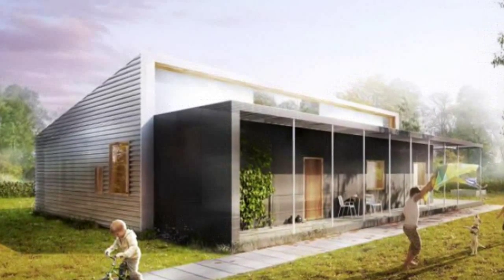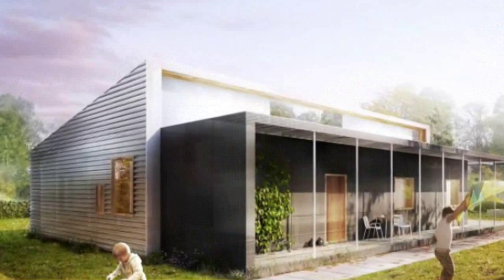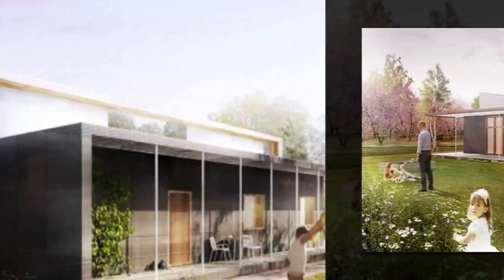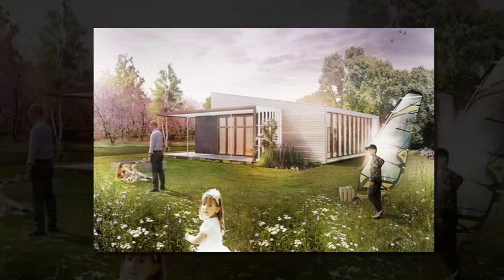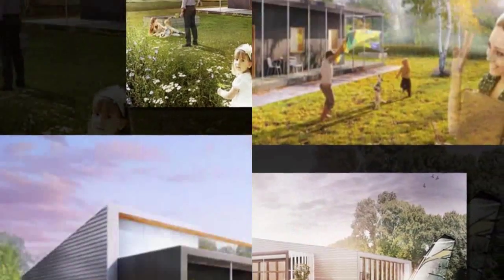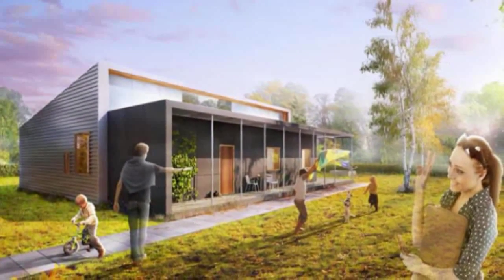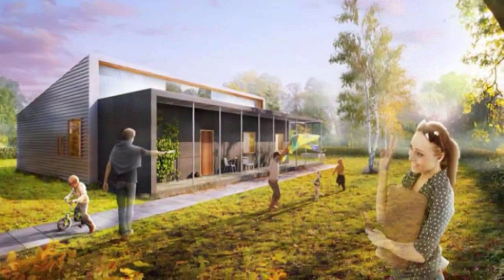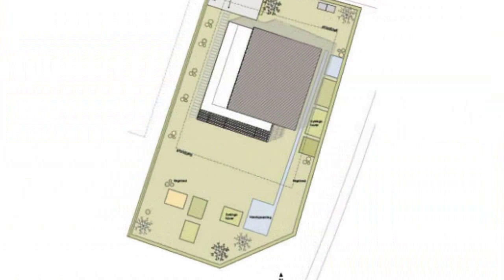Upcycle House: Lendager Architects Building $175,000 Home Entirely from Recycled Materials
Best Sellers in Sports Collectibles

Best Sellers in Home & Kitchen

Best Sellers in Industrial & Scientific

Upcycle House: Lendager Architects Building $175,000 Home Entirely from Recycled Materials in Denmark

Lendager Architect recently launched construction on their Upcycle House, a singly family home in Nyborg, Denmark built entirely from upcycled and recycled materials. The Valby-based firm is working in conjunction with the Realdania Byg foundation to build the sustainable and affordable home on a budget of just 1 million dkk (approx. $175,000). Lendager Architects is using shipping containers for the base of the home, and they plan to incorporate a multitude of recycled, reclaimed and upcycled materials to complete the project.

The goal of the Upcycle House is to build a home with a minimal carbon footprint by using materials with a low embodied energy. In choosing materials for the project, Lendager based its selections on four factors: reduction of CO2 between new materials and standard material; overall price; maximizing operation and minimizing maintenance; and accessibility of materials in sufficient amounts in a relatively close location.